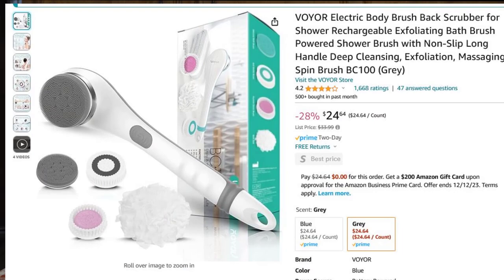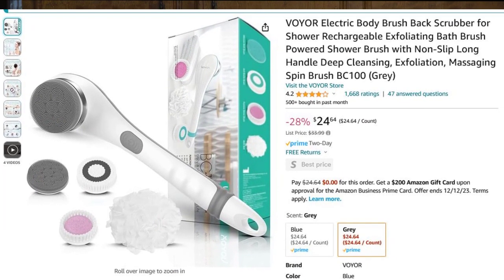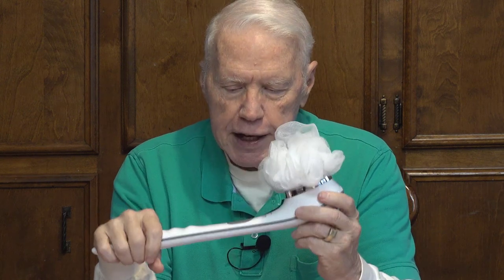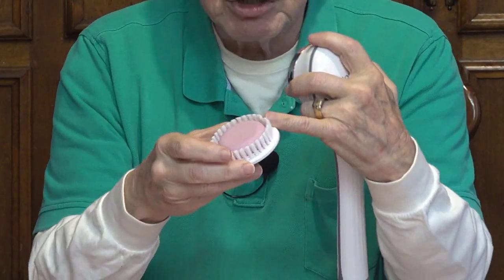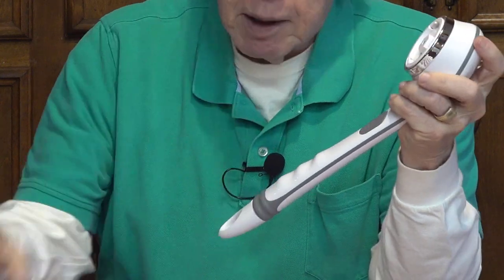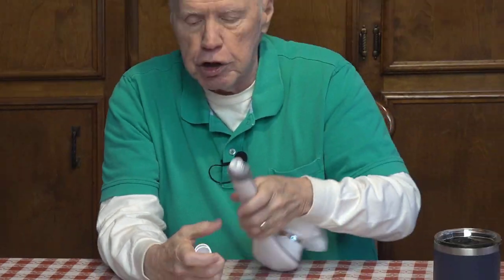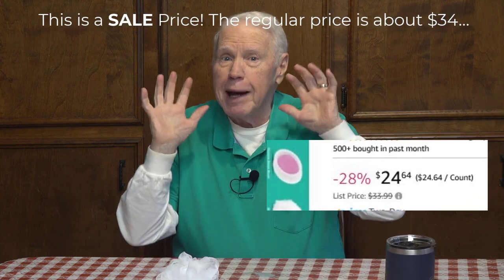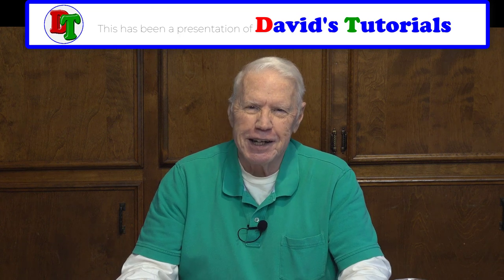I Tried The $25 Electric Back Scrubber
Discover the remarkable outcomes of the VOYOR Body Brush Back Scrubber through a video review highlighting its effectiveness after 7 uses. In this review, we will explore how the VOYOR Body Brush Back Scrubber performs over a period of 7 uses, diving into details such as its design, materials, durability, and overall user experience. In this video, I share honest opinions on this body scrubber, providing you with the information you need to make an informed decision before purchasing.

NOTE: The price mentioned in the video is PRIME DAY pricing. The price you may see when t's not on sale may (and probably will )be different.

VOYOR Electric Back Scrubber on Amazon

SOFTWARE:
* Audacity (free)
* Irfanview (free)
Envato Elements assets
Adobe Photoshop/Firefly